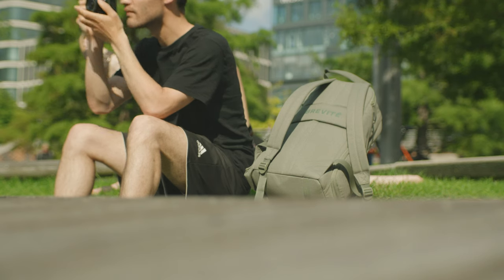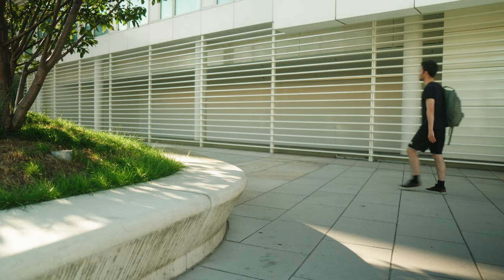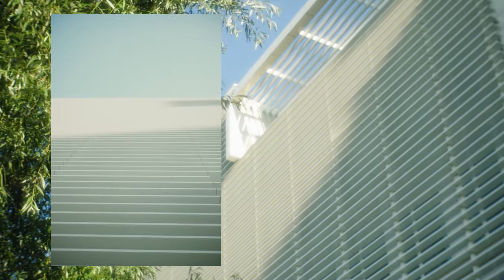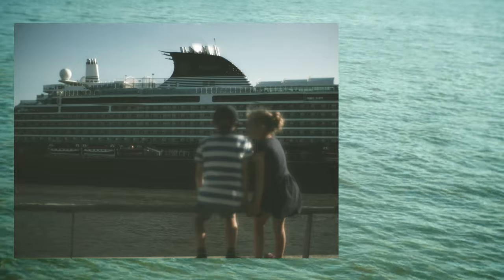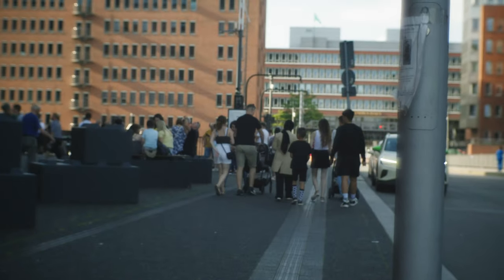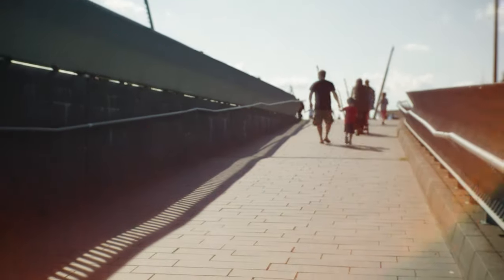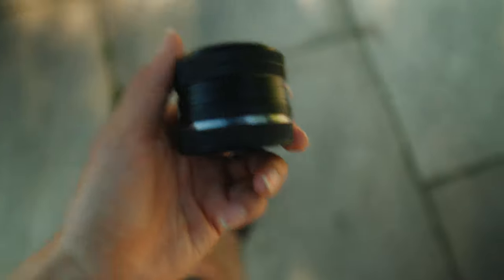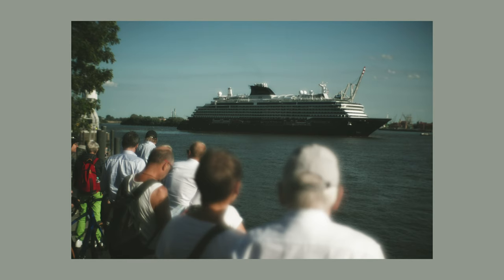My Most Valuable Lens.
The lens is a 35mm from Neewer.
It was actually the cheapest lens I've ever bought. I got it a few years ago because I didn't have a proper 35mm. I think it was around 70 Dollars. Which is pretty cheap for a new lens.
I havent used it much, because it always felt a bit cheap and the image was really soft, especially wide open. I just recently tried it again and saw the benefits of going for a more experimental look.